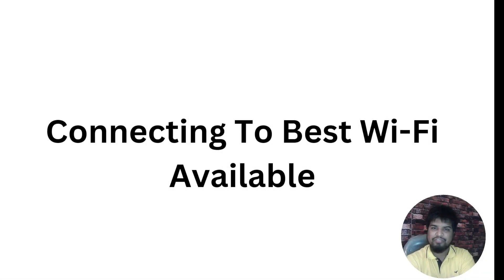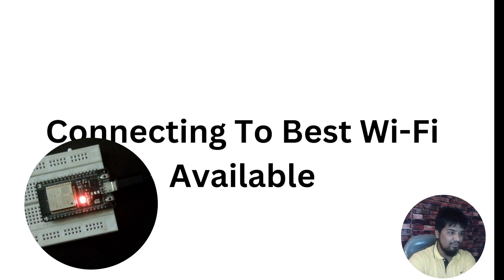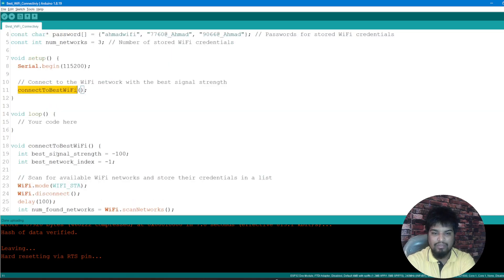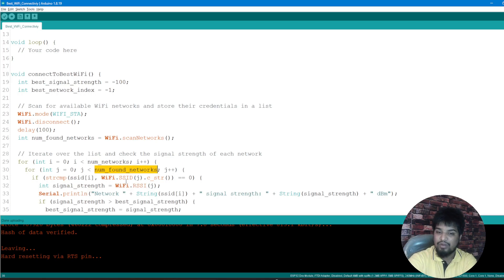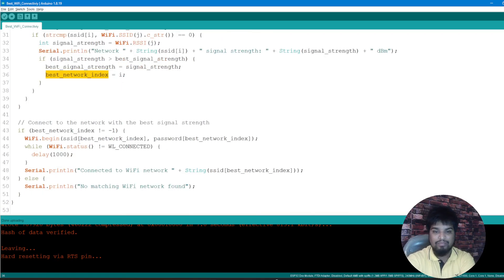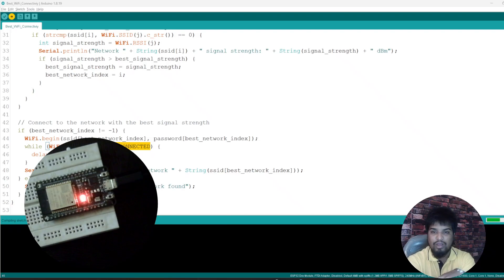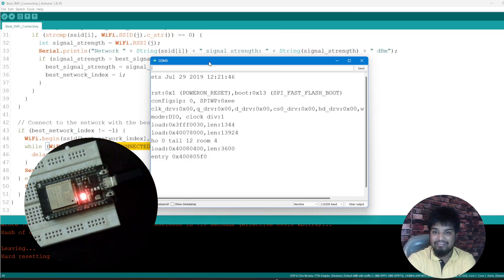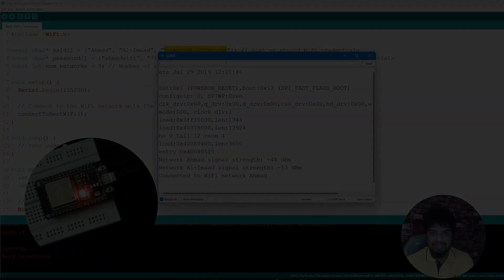ESP32 WiFi: Connect to the Best Network Automatically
Learn how to use an ESP32 microcontroller to scan for available WiFi networks and connect to the one with the strongest signal strength. This code demonstrates how to store multiple network credentials, scan for available networks, and connect to the best one. No more manual network selection!